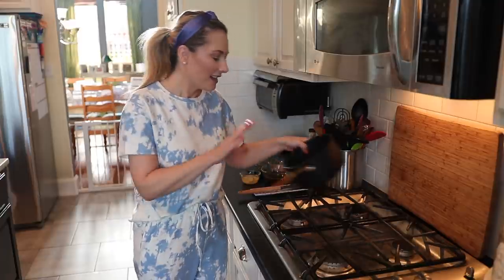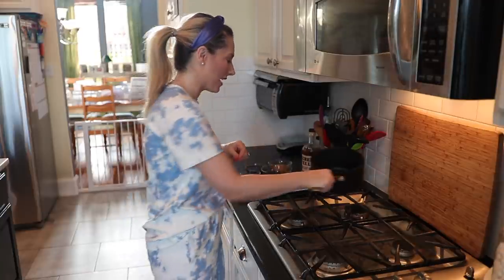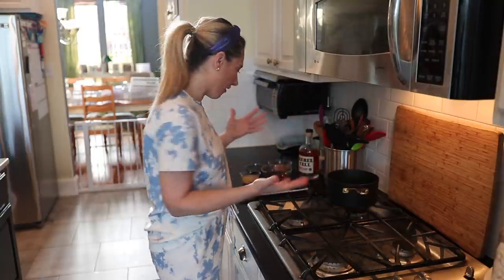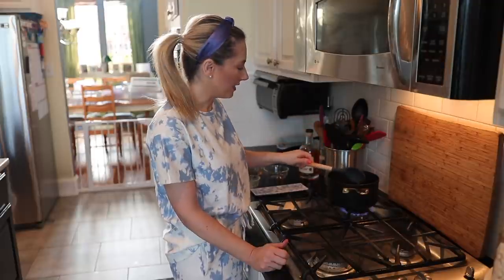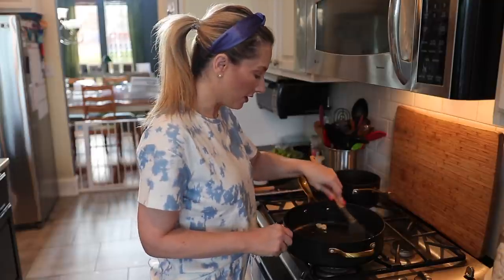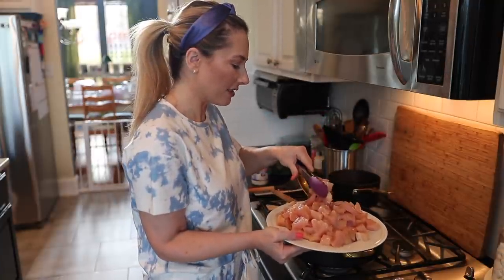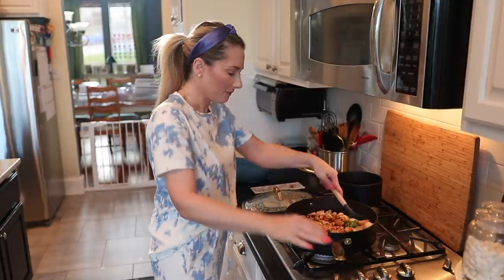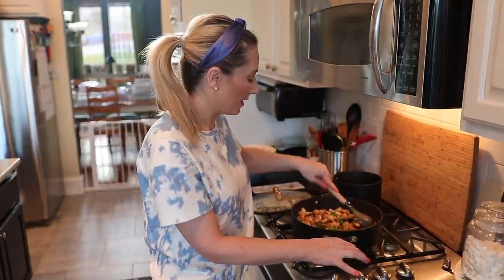Cook With Me | Bourbon Chicken | MsGoldgirl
The separate 5 qt. Covered sauté pan
Silicone/Wood Cooking Utensils
Serving Bowl-part of an OLD set from Costco (you know you have it)

If you’re interested in joining the next round of Faster Way on June 22, Allie has opened up for early registration so you can get a head start!!
(Make sure you list Allie Janszen as your coach)

WHAT I’M WEARING:
Tie Dye Jogger Set
Silk Knotted Headband
Essie Nail Polish-Get On The List